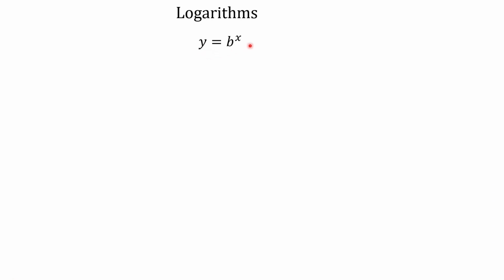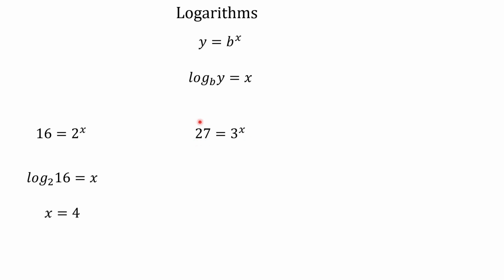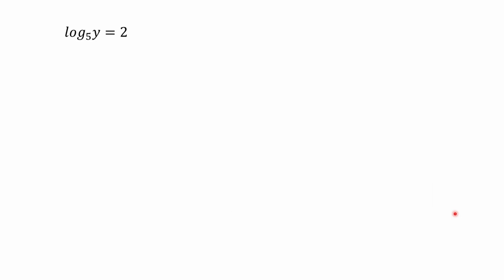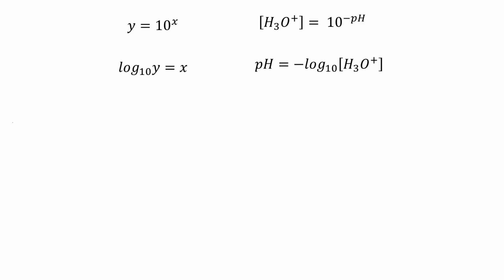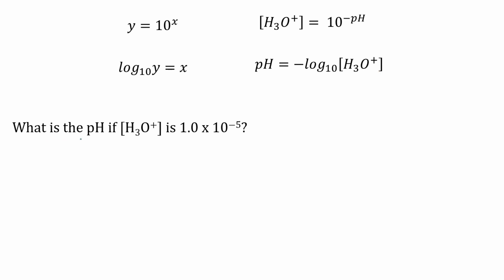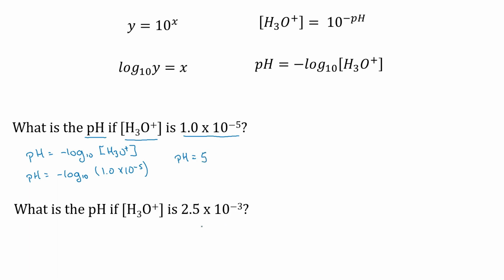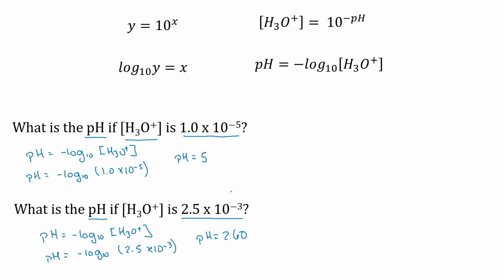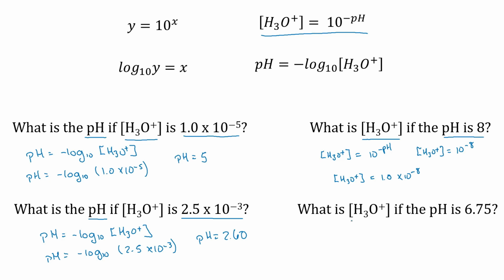Solving Equations with Logarithms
In this video we talk about how logarithms are exponents and how to switch between the logarithmic form and the exponential form. We will also learn how to solve logs and the most common application of logs when studying chemistry.